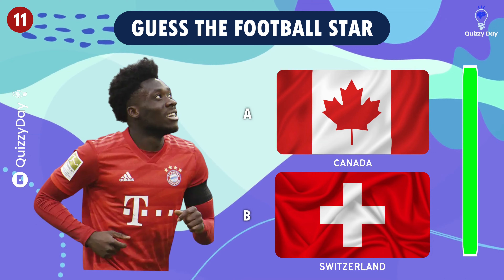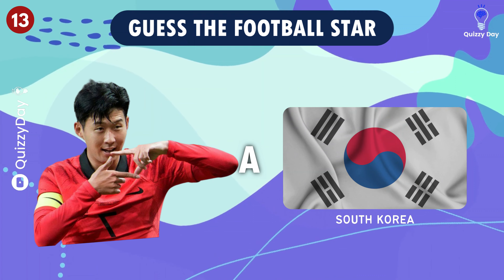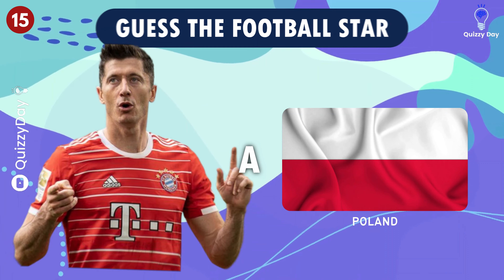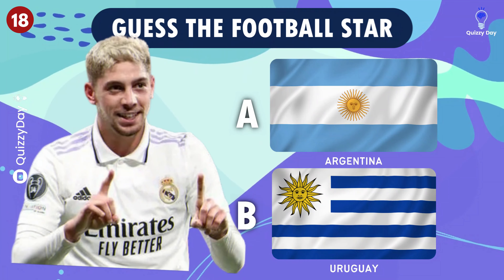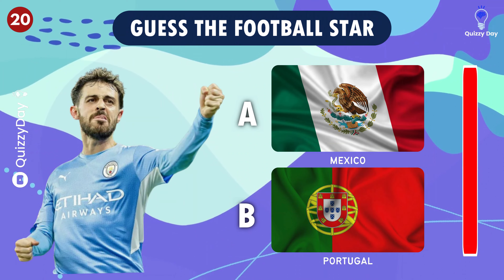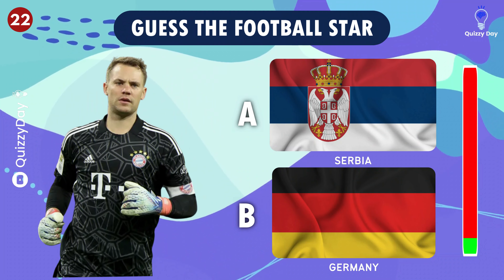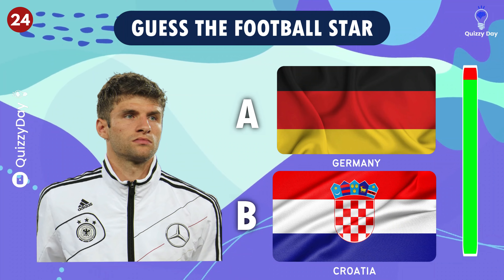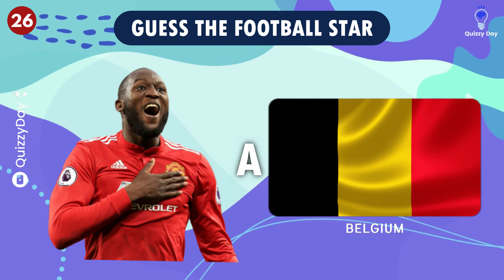GUESS THE COUNTRY ORIGIN OF THESE FOOTBALL STARS | FOOTBALL QUIZ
Goal! These famous football players are from different countries! Can you guess them correctly? If so, good luck, quizzers!